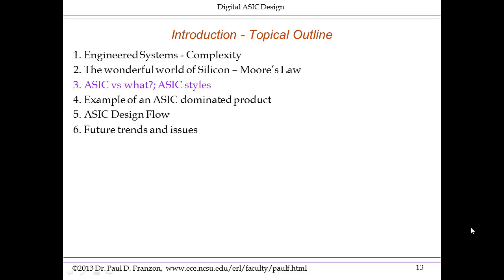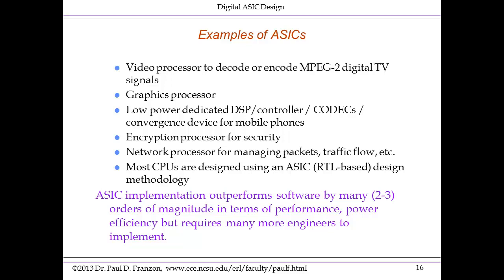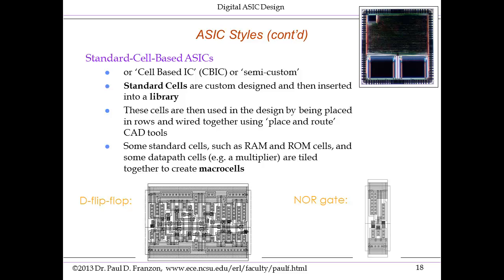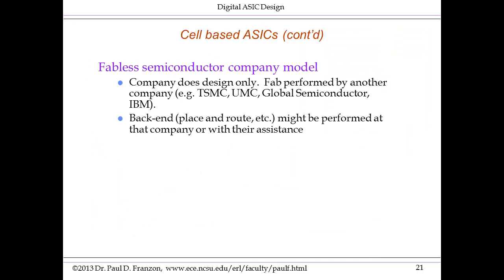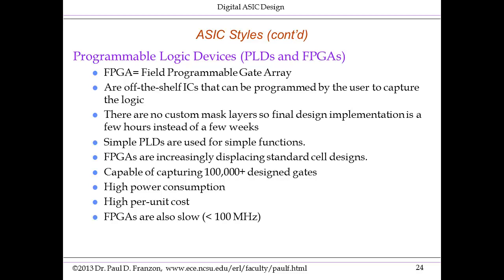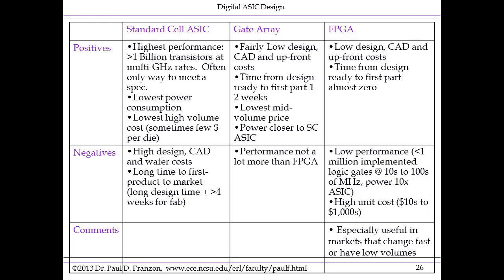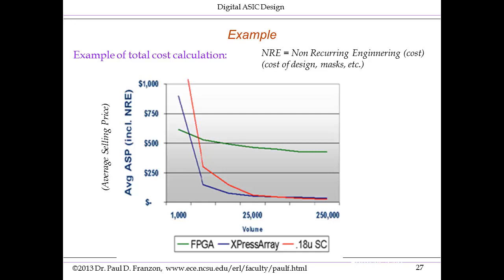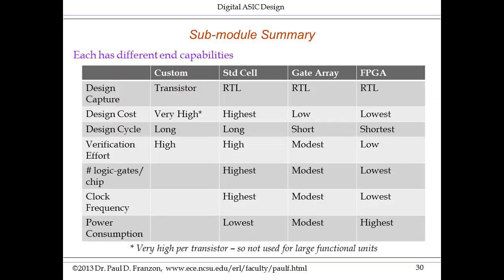introduction2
Introduction Submodule 2 of ASIC Design Course